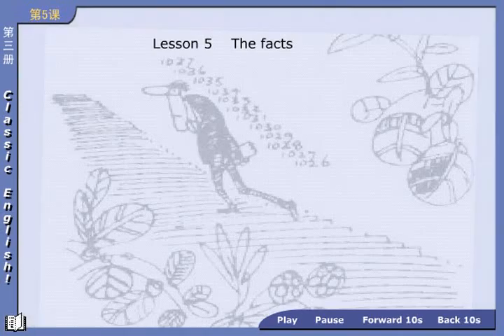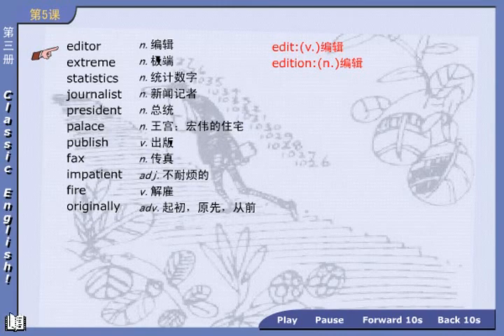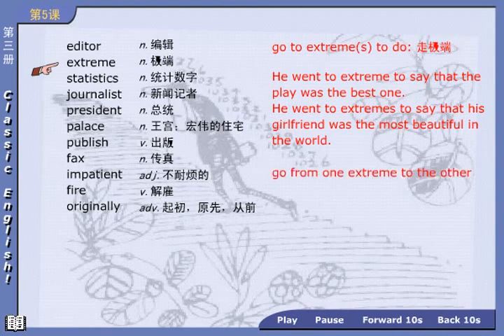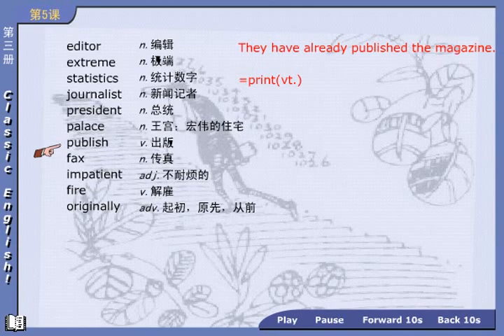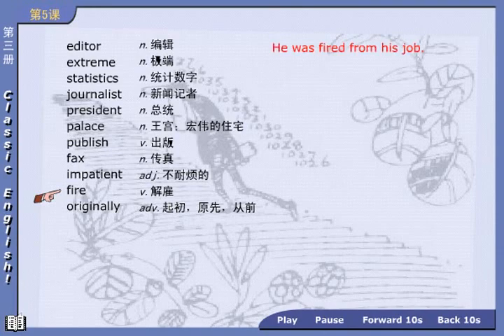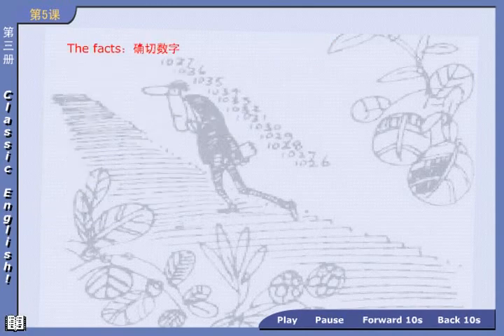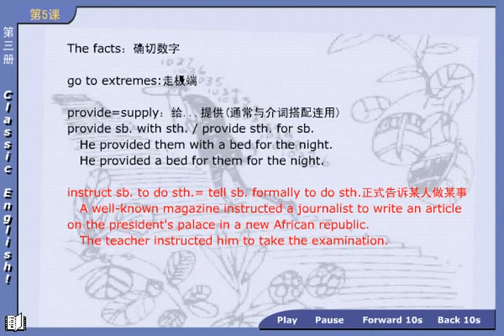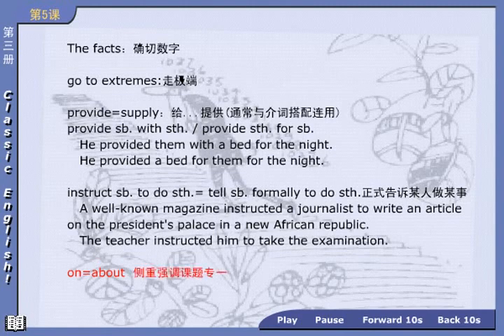NCE03 05 02 新概念英语第三册 第1节第4讲 - Lesson 1 Excuse me! - 新东方老师主讲